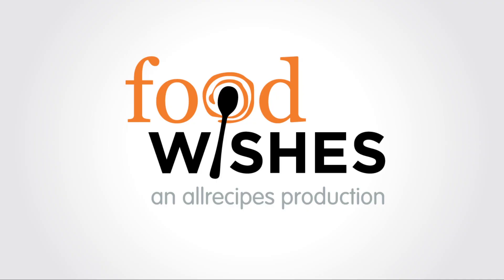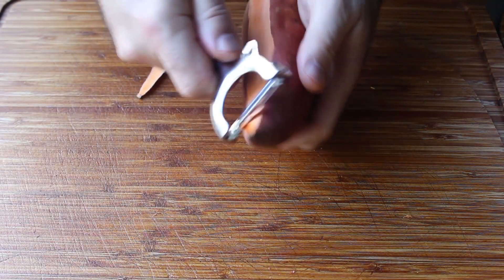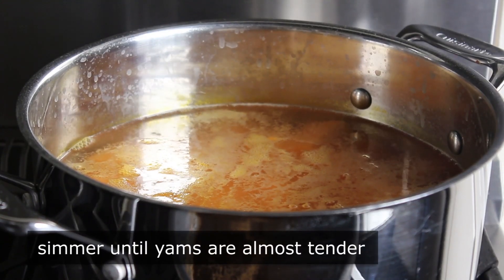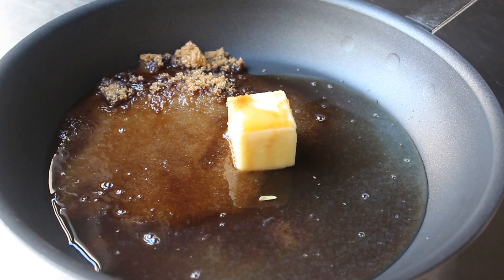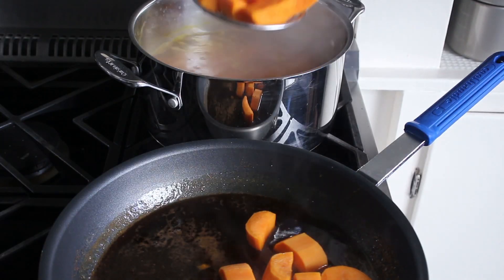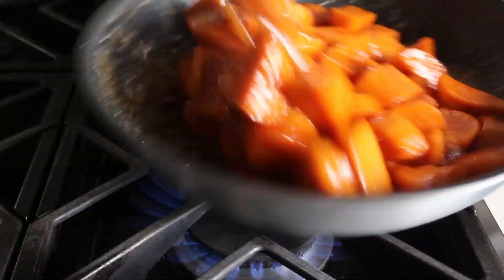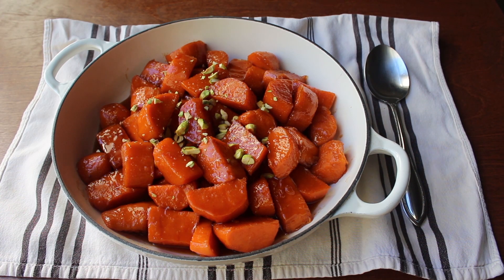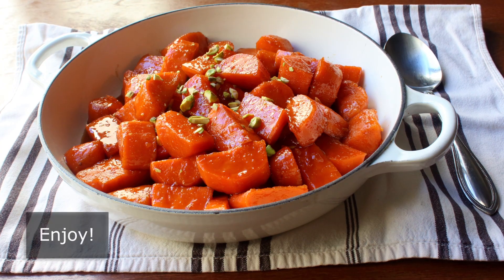Candied Yams Recipe - How to Make Candied Yams for Thanksgiving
Learn how to make Candied Yams! for the ingredients, more information, and many, many more video recipes. I hope you enjoy this classic Candied Yams recipe!